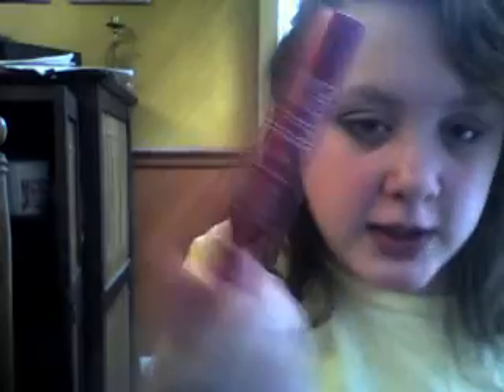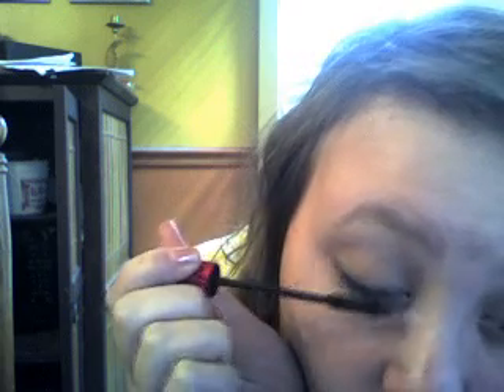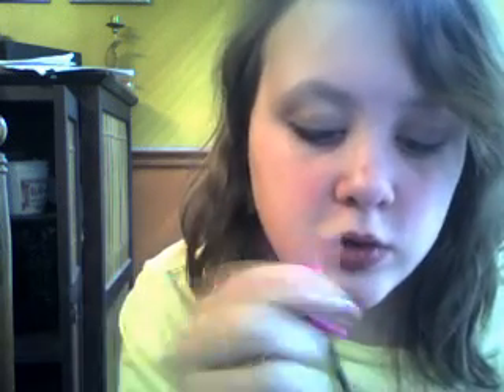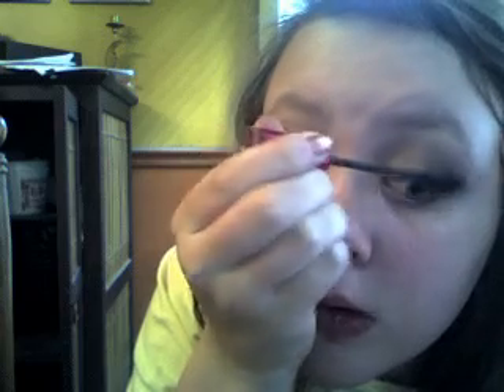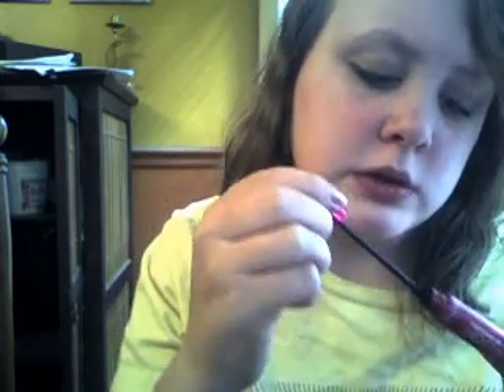Color Pop For Glasses!